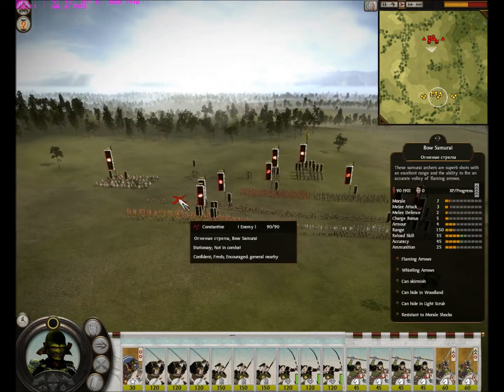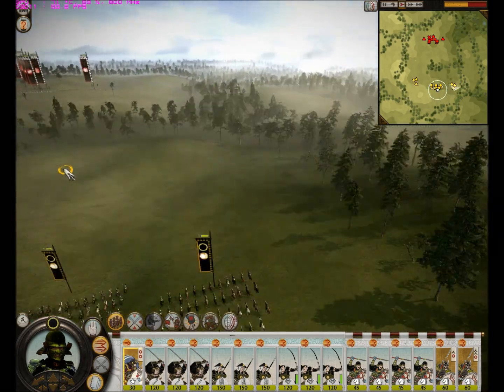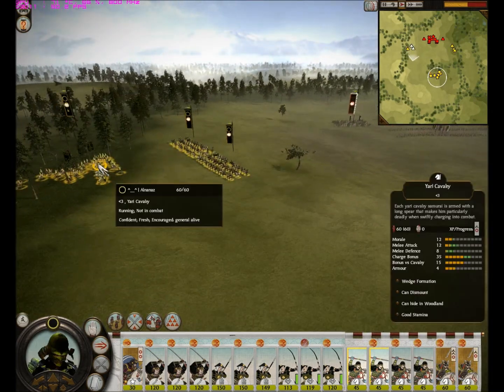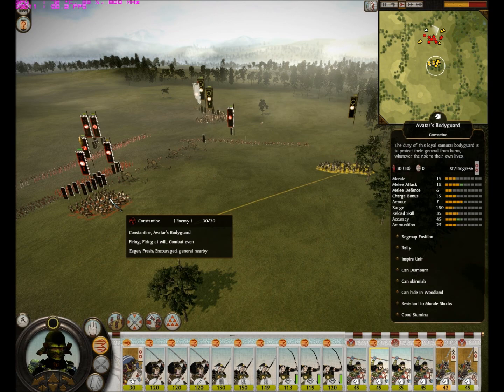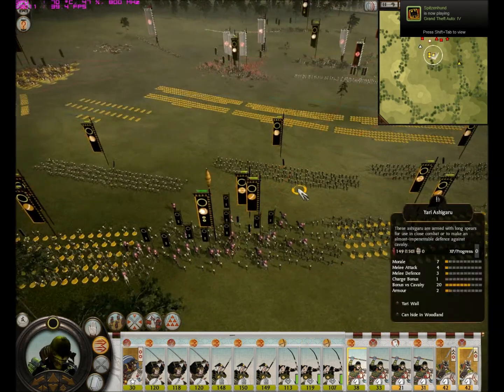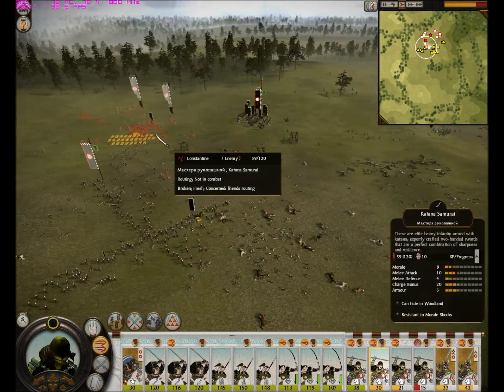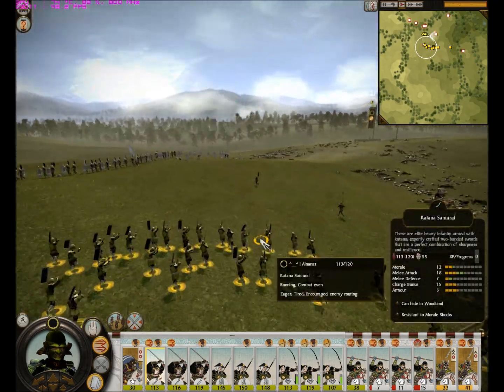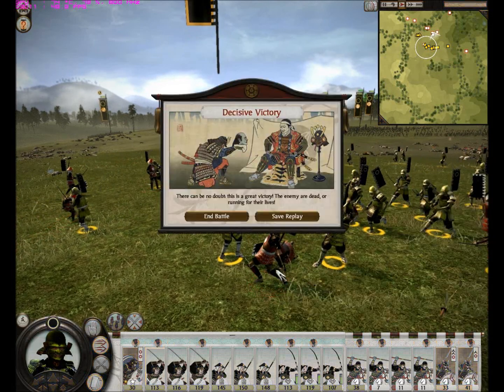Total War: Shogun 2 online Battle Commentary #54 (Live Recording and Channel Update!)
A live recording i did and a quick channel update ^^